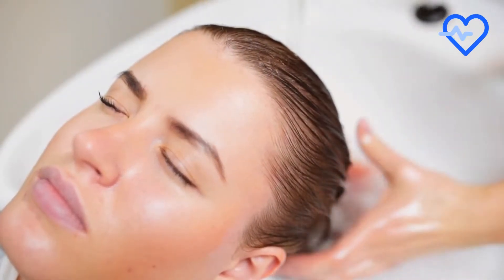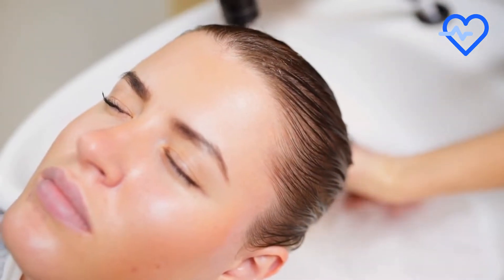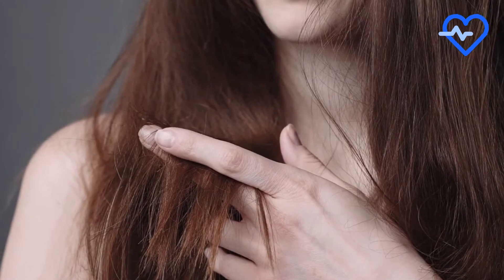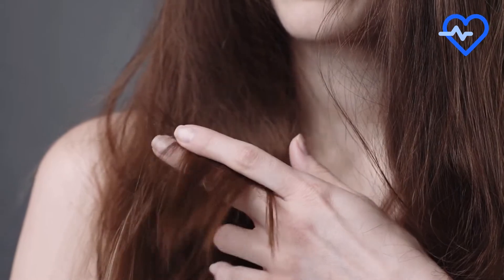What Is Biotin and What Does It Do? - Health Facts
Biotin is a water-soluble vitamin that is important for cell growth, fatty acid metabolism, and the breakdown of glucose. Biotin deficiency can result in brittle nails, dry skin, loss of appetite, fatigue, depression, lack of energy and confusion.

Biotin helps create fatty acids and amino acids (which are the building blocks of proteins).

Biotin helps with a variety of bodily functions that affect metabolism, growth, reproduction, and red blood cell formation.